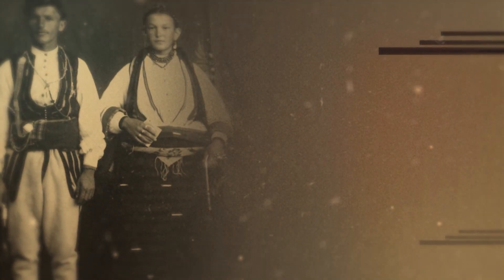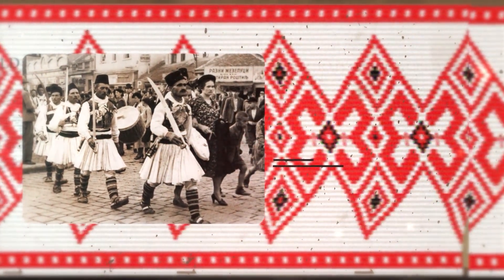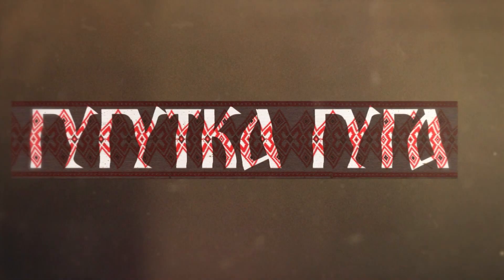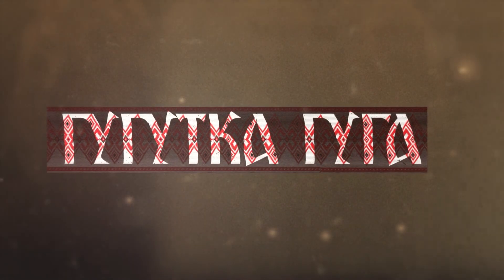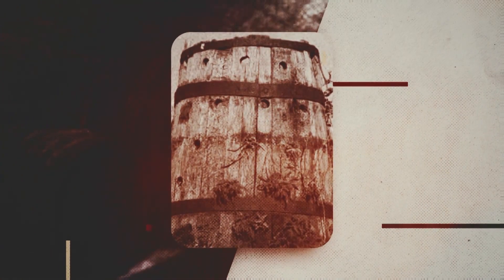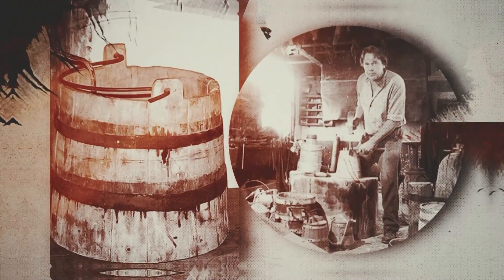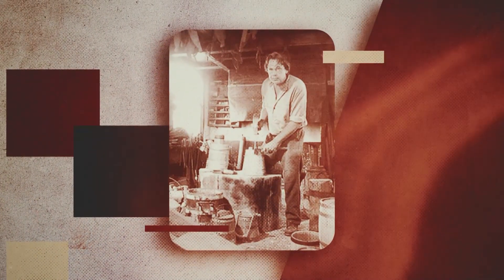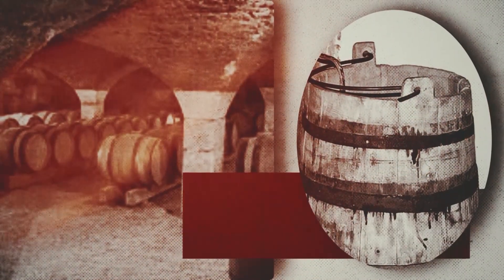Гугутка Гуга - Традиционални садови: бовча и каца